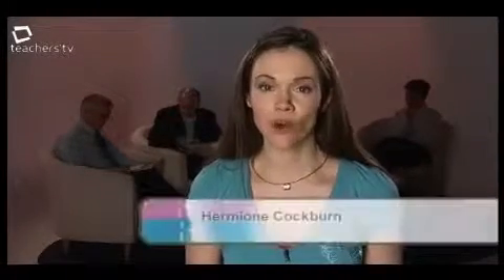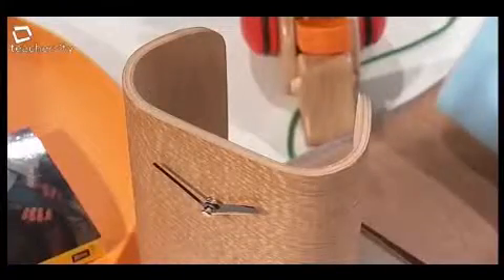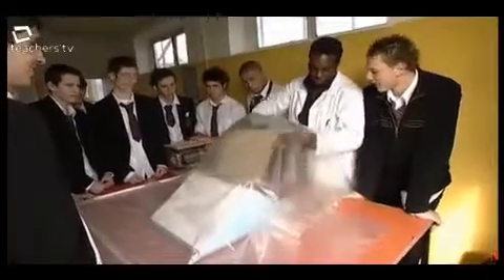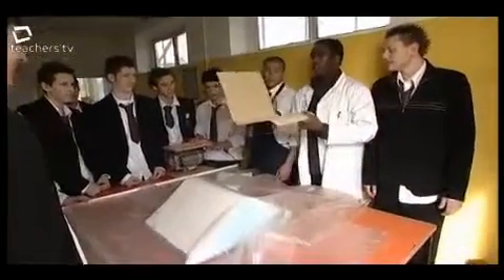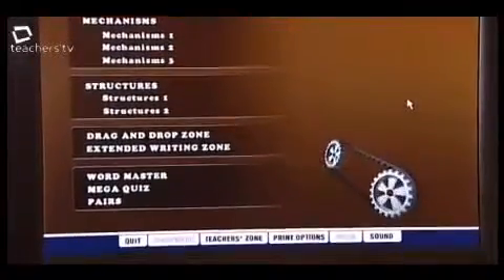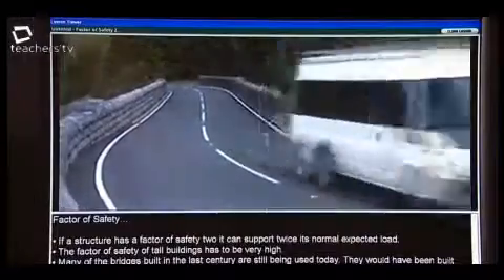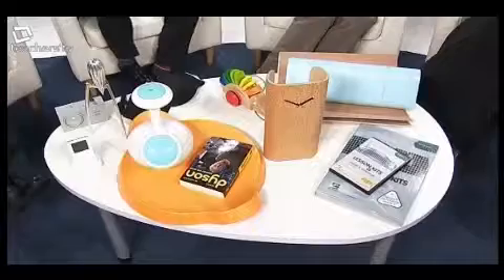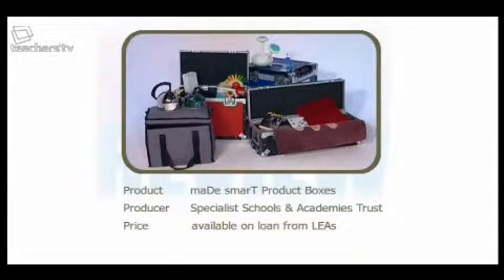Teachers TV: Secondary Design and Technology 2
In this episode, we highlight three resources for secondary design and technology.
Aileen White, assistant headteacher at the Thomas Aveling School, recommends:

Vacuum Press Kit - which can be used to do vacuum press manufacturing like laminating
 Lesson Kits for Design and Technology DVD Rom - which includes curriculum lessons and activities for design and technology students
maDe smarT Product Boxes - a range of products to encourage students to learn about design

Pring joins presenter Hermione Cockburn in our London studio to discuss the resources with David Spendlove, lecturer in design and technology, and John Myerson, freelancer. Licensed to CPD College Ltd.